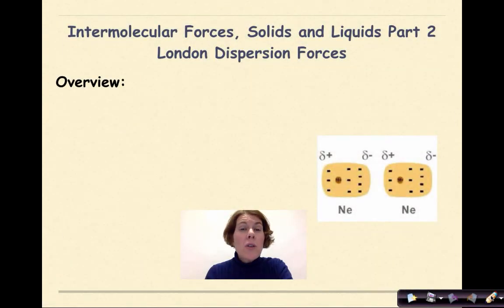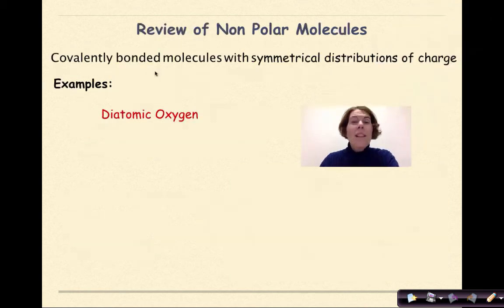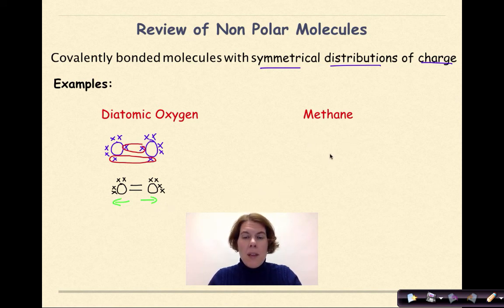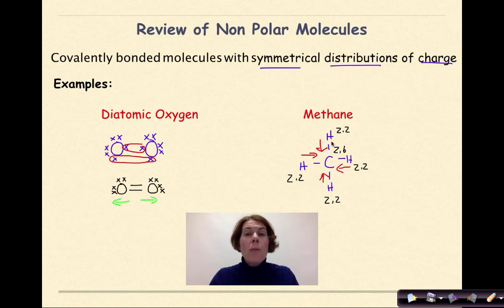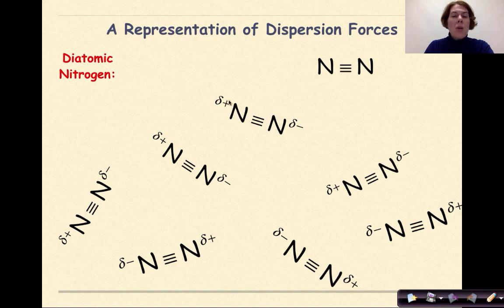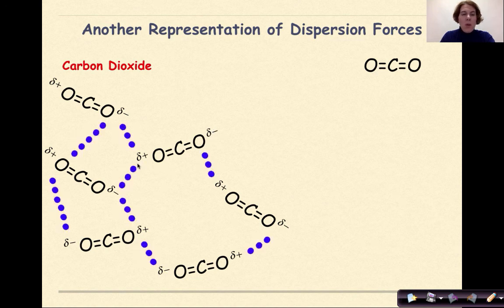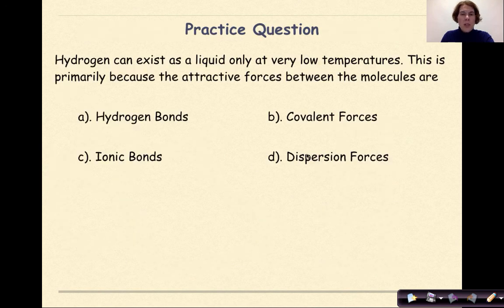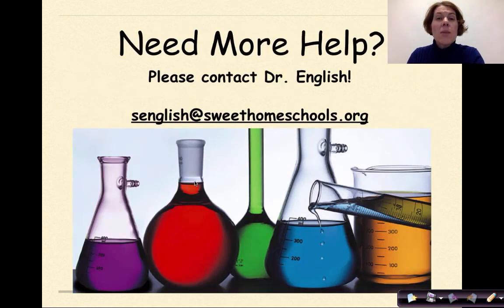IMF Solids Liquids Part 2 London Dispersion Forces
This video focuses on the intermolecular force called London Dispersion Forces. These forces occur between nonpolar molecules under conditions of high pressure and low temperatures. Examples of dispersion forces are given along with a practice question at the end.